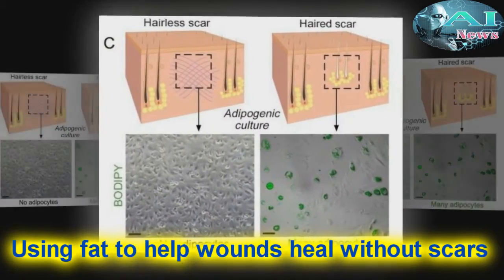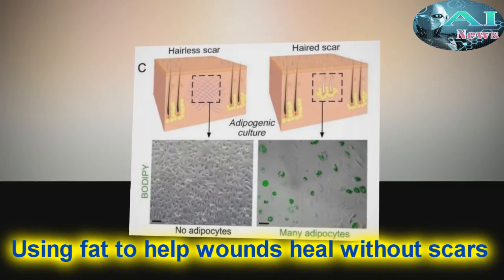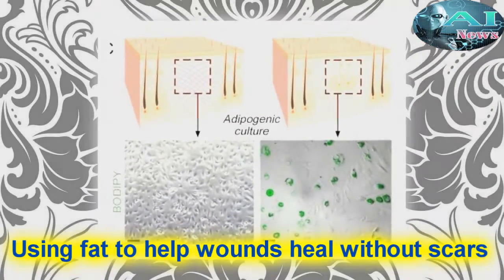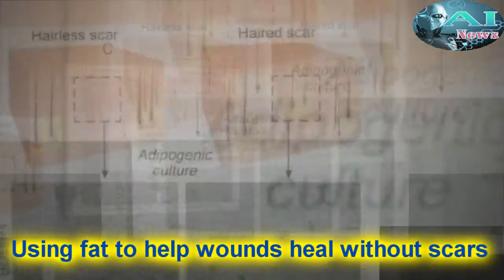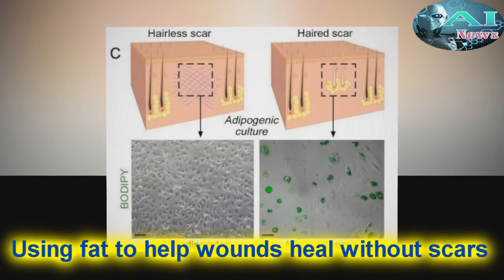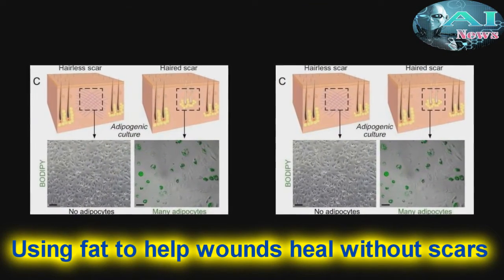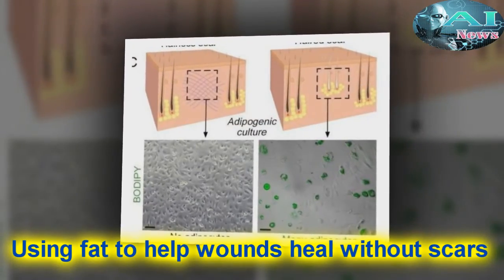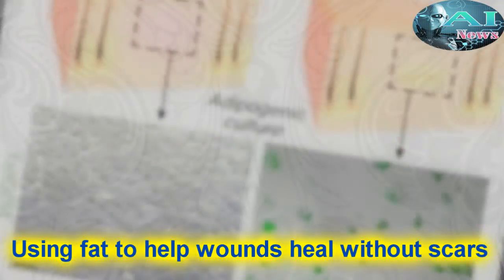AI - Using Fat to Help Wounds Heal Without Scars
* Source: University of Pennsylvania School of Medicine
* Summary: Doctors have found a way to manipulate wounds to heal as regenerated skin rather than scar tissue. The method involves transforming the most common type of cells found in wounds into fat cells  something that was previously thought to be impossible in humans.
♫ Video : Using fat to help wounds heal without scars
★ Channel : Artificial Intelligence News [A.i - News]